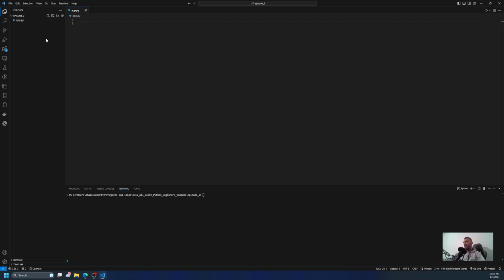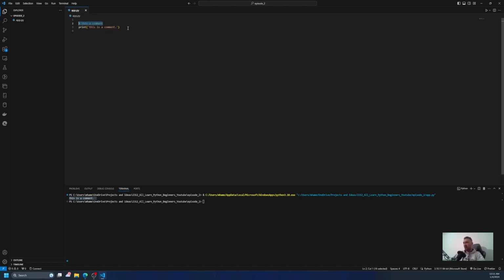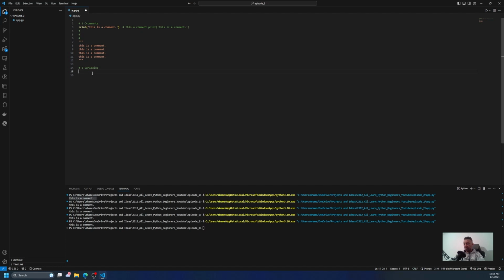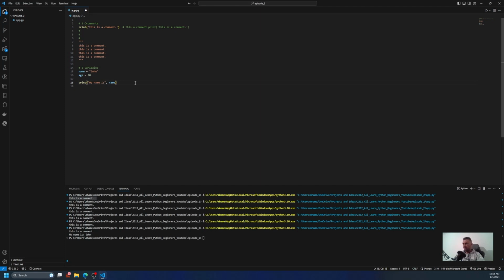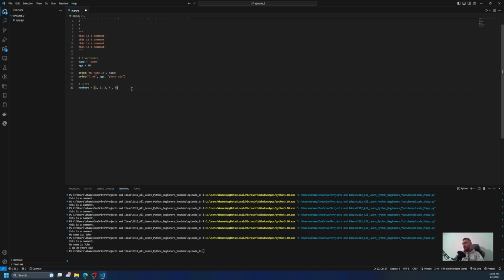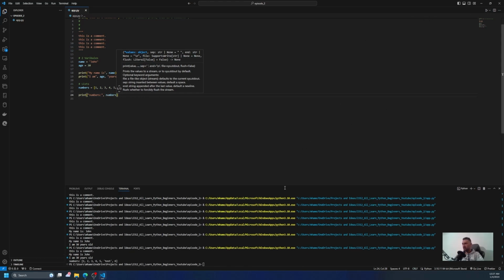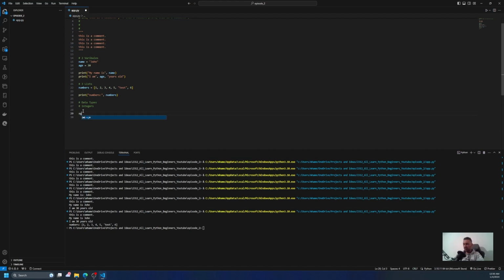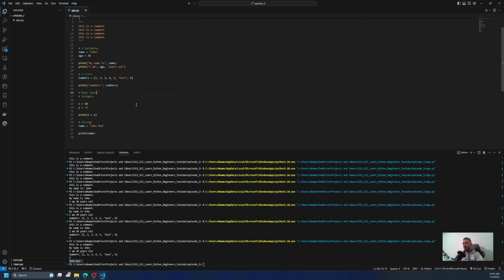Learn Python episode 2: Comments, Variables, Strings, Lists, and Data Types in Python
Embark on a journey to master Python with our comprehensive LearnPython series! 🚀 In Episode 2, we delve into crucial concepts like Comments, Variables, Strings, Lists, and DataTypes. Build a solid foundation for your coding journey! 🌐🐍